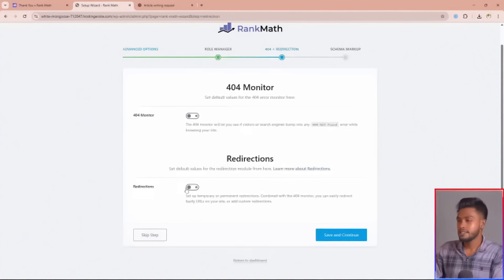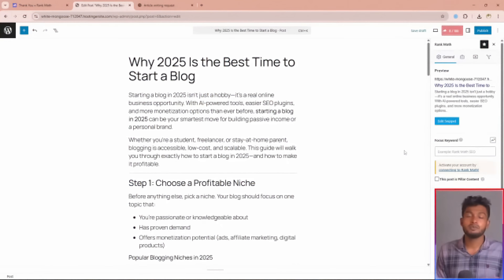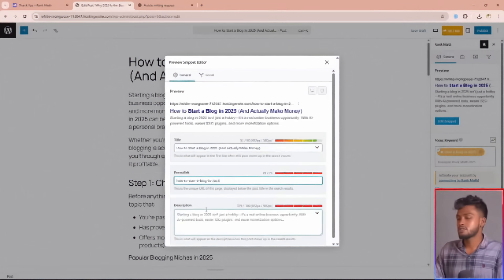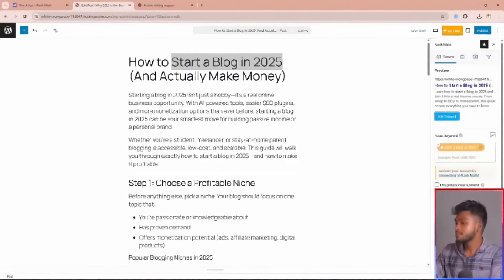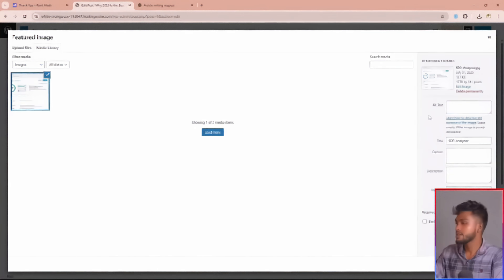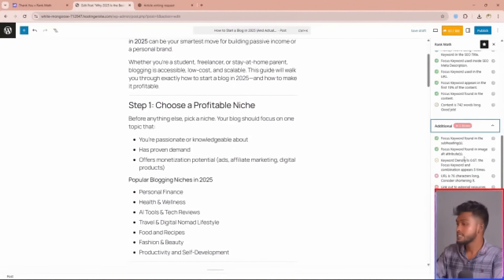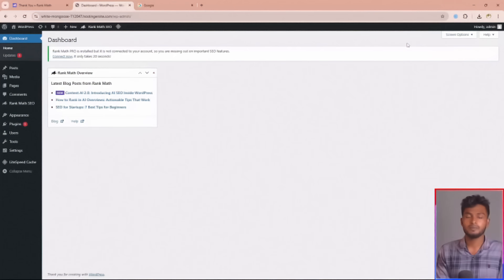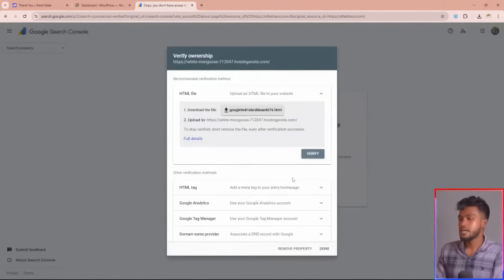How to Configure Rank Math Plugin (Beginner Guide)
Title: How to Configure Rank Math Plugin in WordPress ⚙️ | Full SEO Setup Guide for Beginners

Description:
In this video, you’ll learn how to configure the Rank Math SEO plugin in WordPress step by step 🧩. Rank Math is one of the best SEO tools to optimize your website for higher Google rankings. Follow this tutorial to set up Rank Math from installation to full configuration — perfect for beginners! 🚀

🔹 Topics Covered:
✔️ How to install and activate Rank Math SEO plugin
✔️ How to connect Rank Math with your Google Search Console
✔️ How to configure general settings, sitemap, and titles
✔️ Bonus: How to use Rank Math for on-page SEO optimization